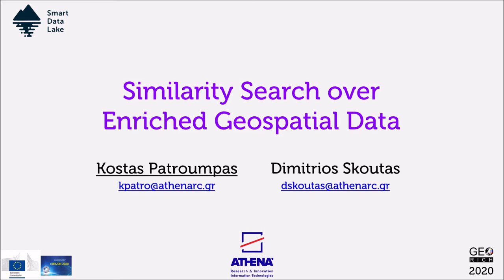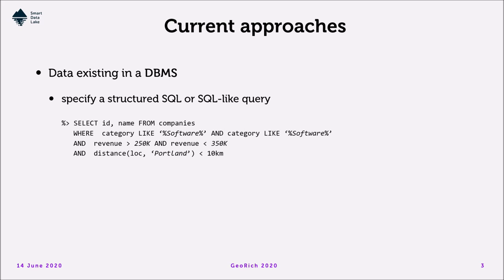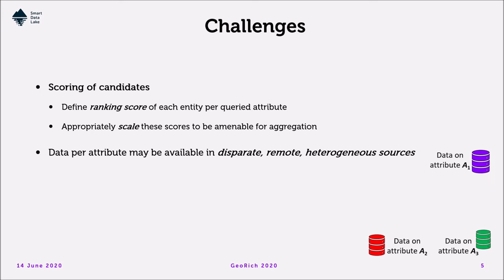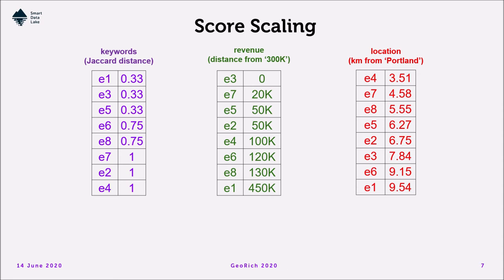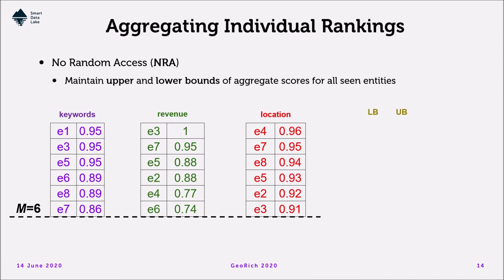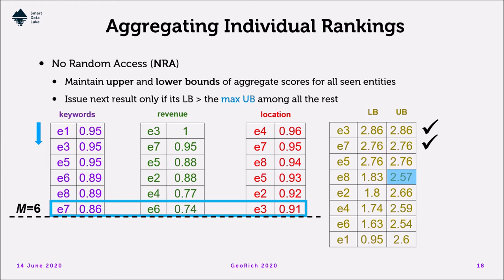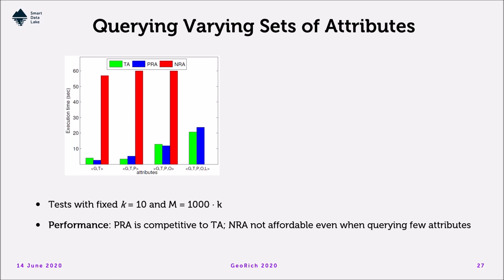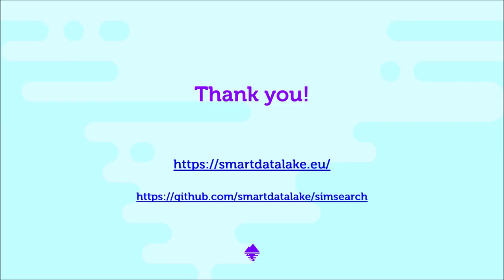GeoRich 2020 - Similarity Search over Enriched Geospatial Data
Video presentation of the paper "Similarity Search over Enriched Geospatial Data" by Kostas Patroumpas and Dimitrios Skoutas, presented at the ACM SIGMOD Workshop on Managing and Mining Enriched Geo-Spatial Data (GeoRich), 2020.

This work was partially funded by the EU H2020 project SmartDataLake.